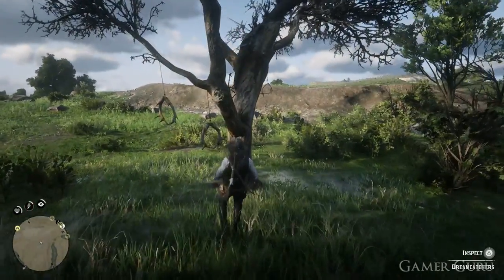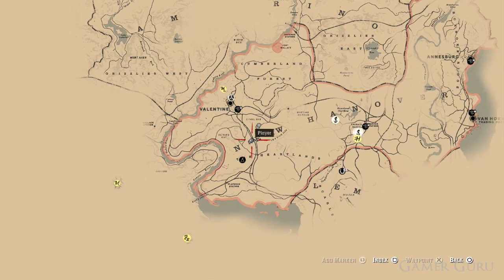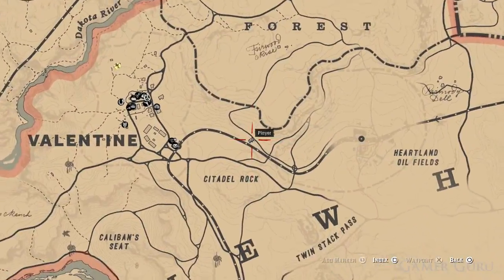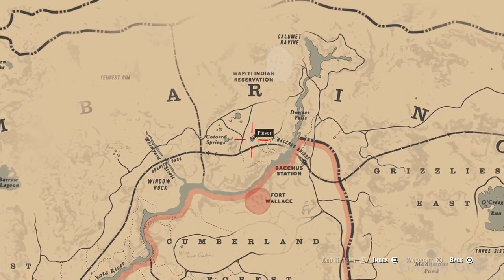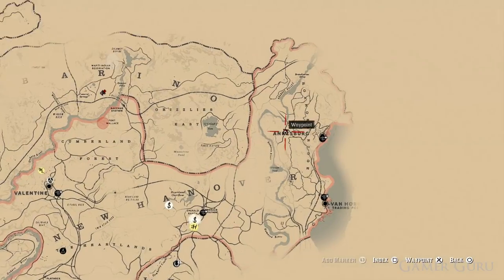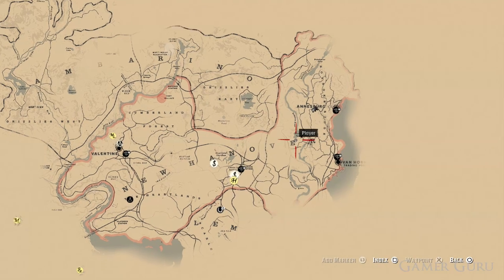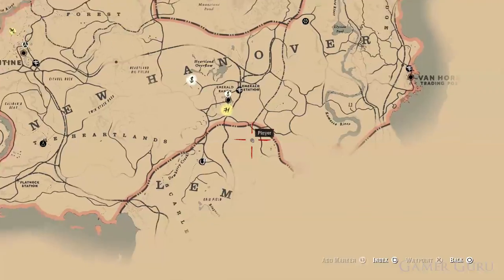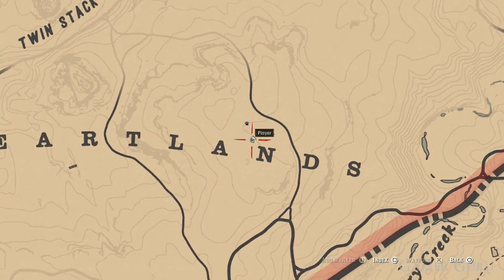Red Dead Redemption 2 ALL DREAMCATCHER Locations Walkthrough (RDR2)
Red Dead Redemption 2 Guide showing the location of all 20 Dreamcatcher collectibles.